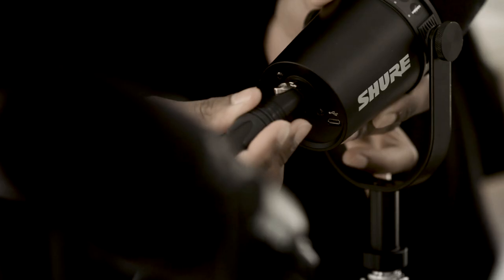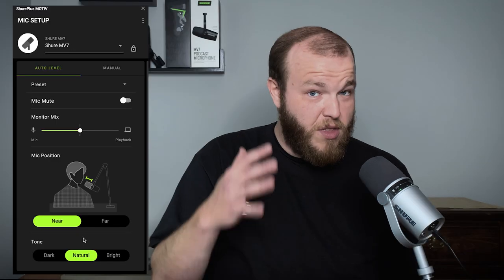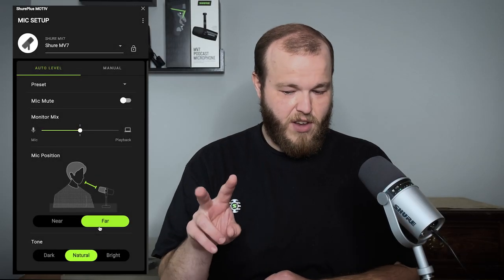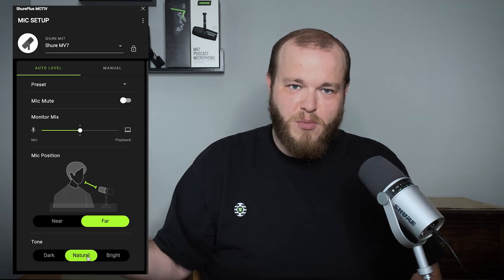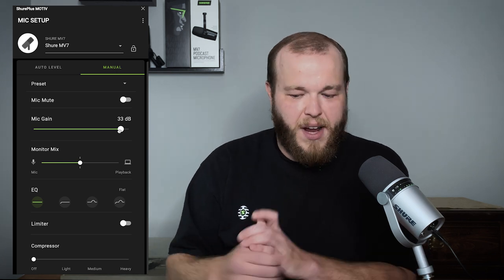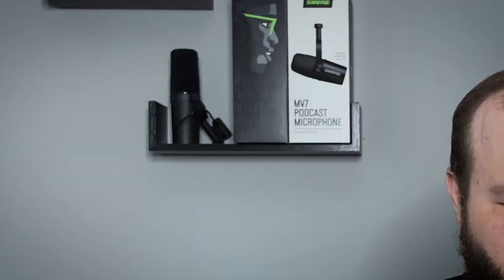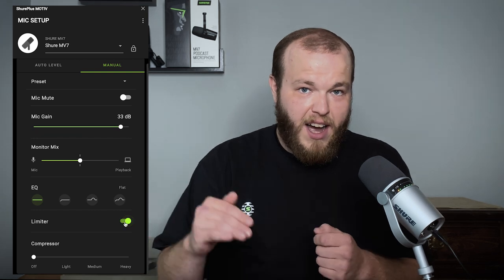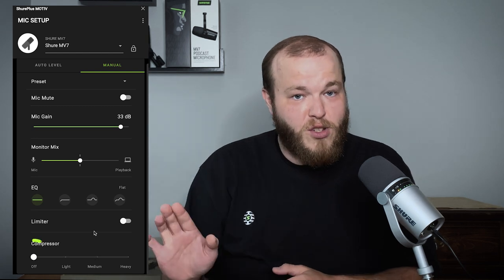Three Ways to Use Your Shure MV7 Podcast Microphone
Product Manager, Soren Pedersen, shows us three different ways to use your MV7 Podcast Microphone and how you can configure the microphone for different applications using the free ShurePlus MOTIV™ App for desktop. Whether you’re podcasting, streaming or recording vocals, the MV7 has been configured to suit your needs and give you perfect sound wherever you decide to record.
0:00 - Intro
0:28 - Auto Mode - Near
2:04 - Auto Mode - Far
3:04 - Manual Mode
3:34 - Mic Gain
4:02 - Monitor Mix
4:45 - EQ Settings
5:49 - Limiter
6:04 - Compressor